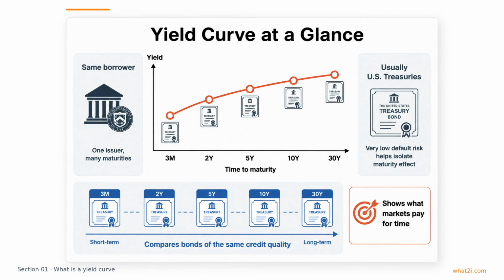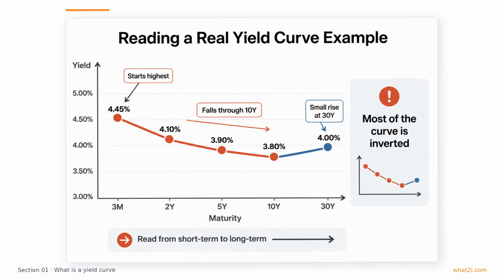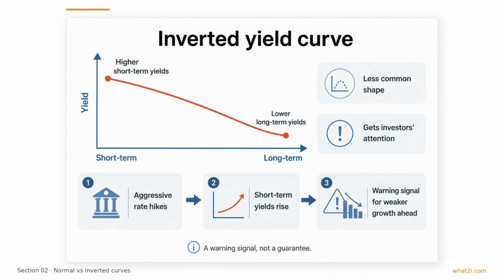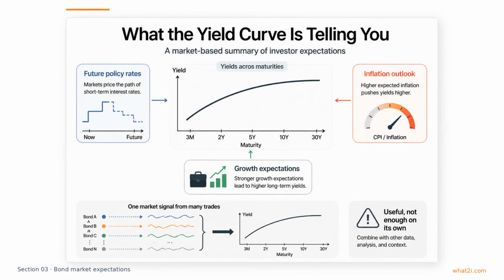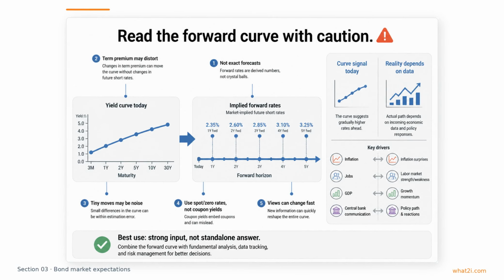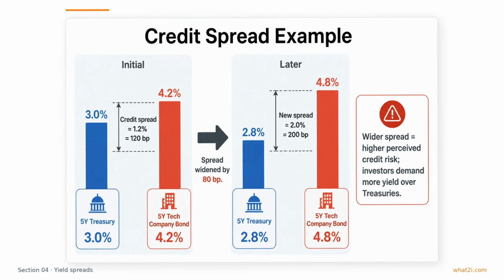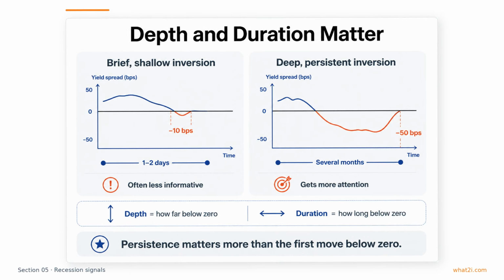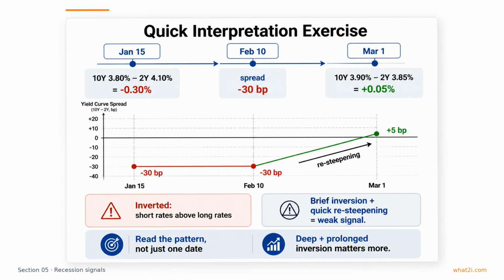06 Yield Curves | Macroeconomics For Investors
Explore Chapter 6, Yield Curves, from Macroeconomics For Investors.

This complete chapter covers:
- What is a yield curve
- Normal vs inverted curves
- Bond market expectations
- Yield spreads
- Recession signals